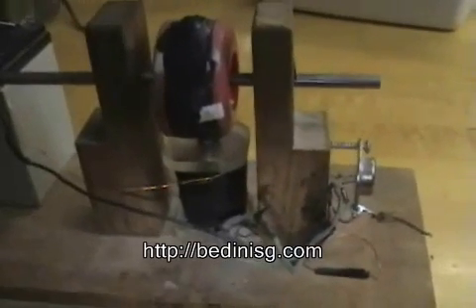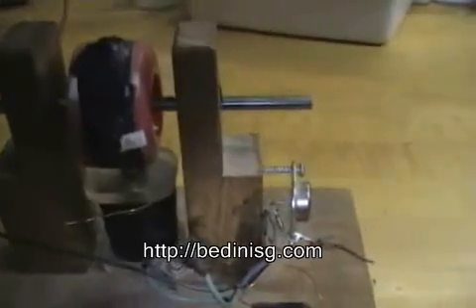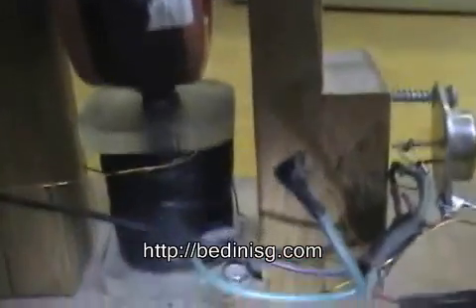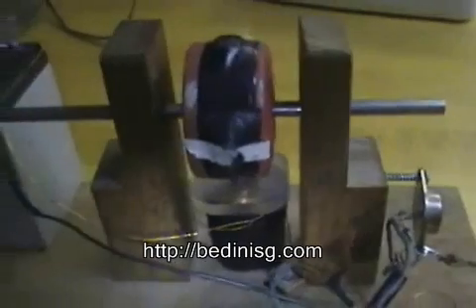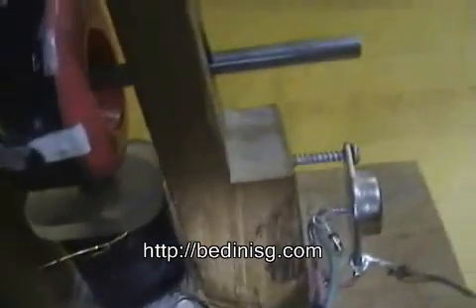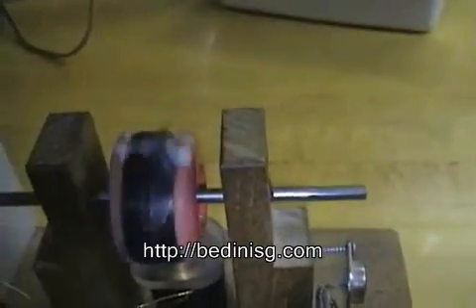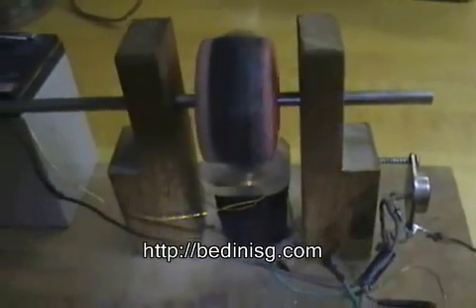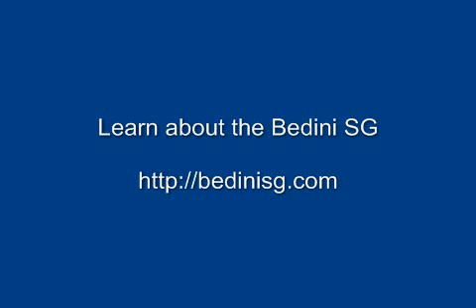Bedini SG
This was my first Bedini SG build about 12 years ago. Was a great learning tool. Wasn't built that great but it sure got me hooked. It isn't charging another battery, just demonstrating the self switching mechanism.